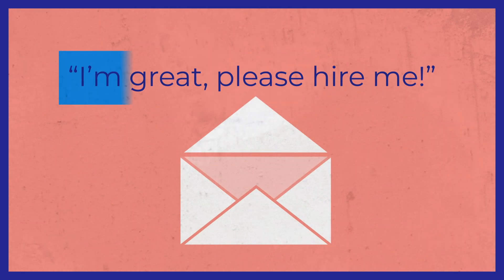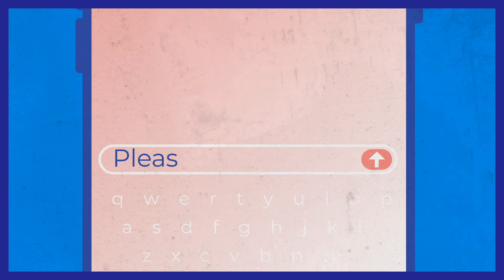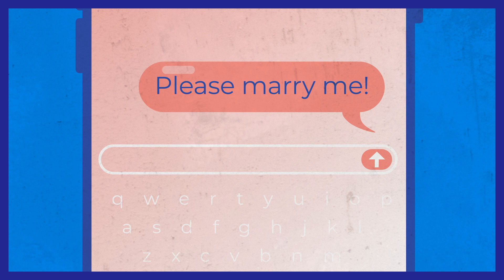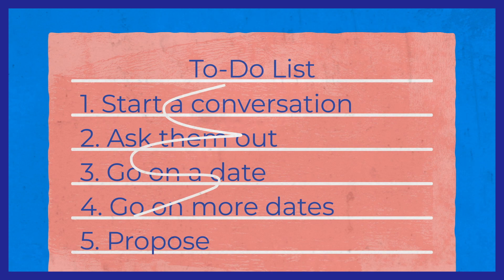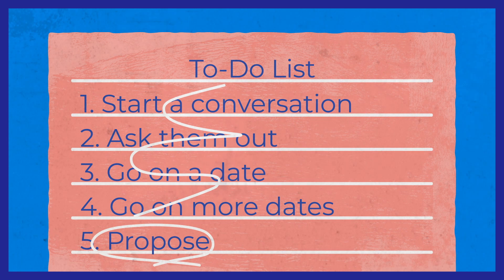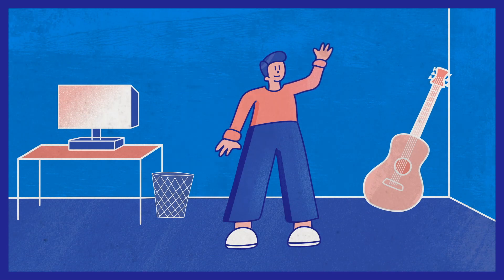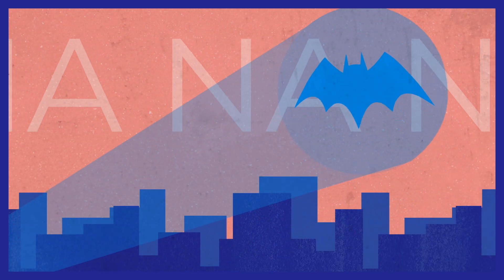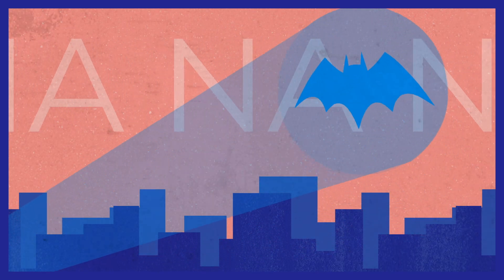"Don't Propose in the DMs" | Freelance Advice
This is an analogy that I like to use for freelancing. The reality is, whatever field you’re in, people want to work with someone not only that they know, but someone that they like and trust. When you send a cold email that just says “I'm great, please hire me”, it's kinda like DMing “Please marry me” to a stranger you think is cute on instagram. They're not going to respond, because you didn’t take the time to get to know each other. You skipped all the steps of building a relationship and earning their trust.

So, the next time you’re emailing potential clients, just introduce yourself, and let them know you're there if they need anything! After all, Batman doesn't ask people to be saved. He just lets Gotham know he's there, and waits for his signal